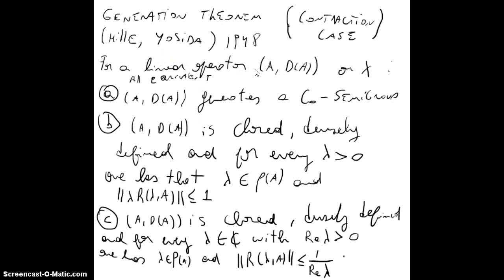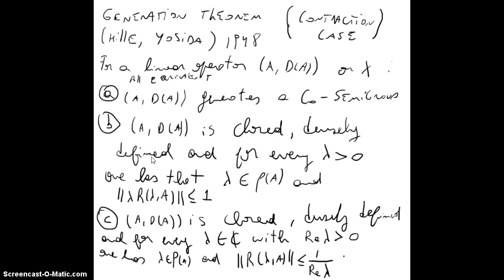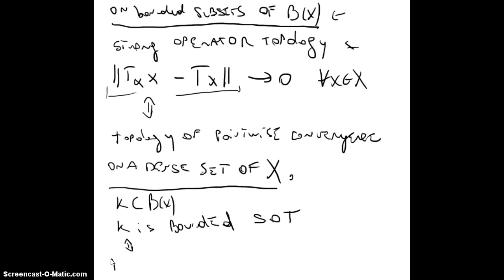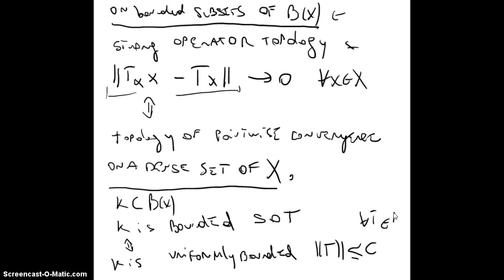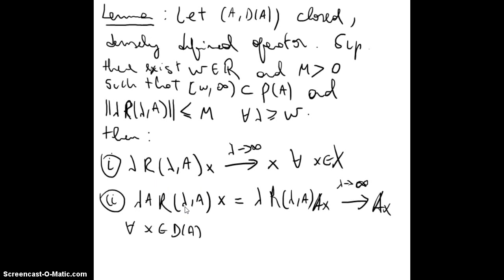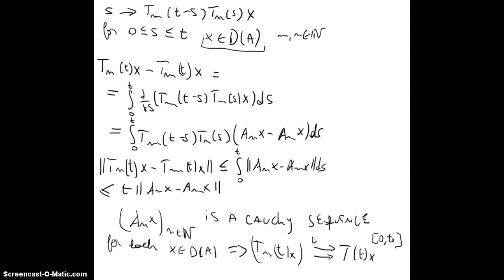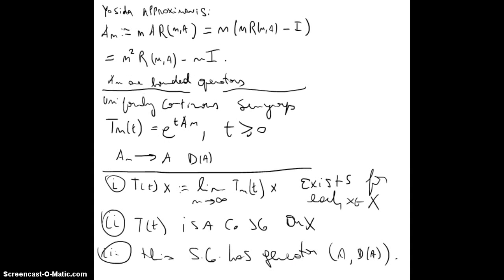12 Semigroups of linear operators - Hille yosida theorem 2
12 Semigroups of linear operators - Hille yosida theorem 2 contraction case